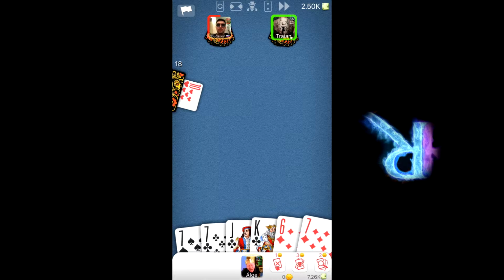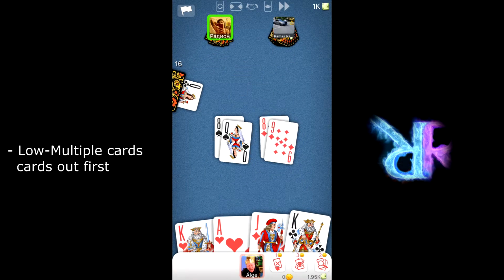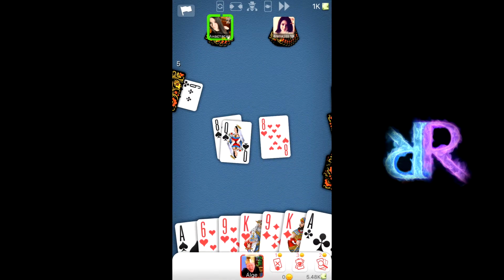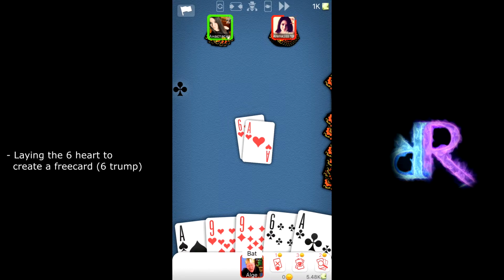Durak Card Game - Winning with Strategy (Commentary #1)